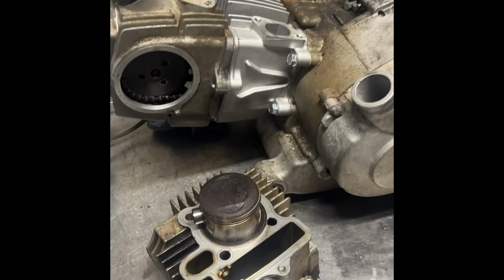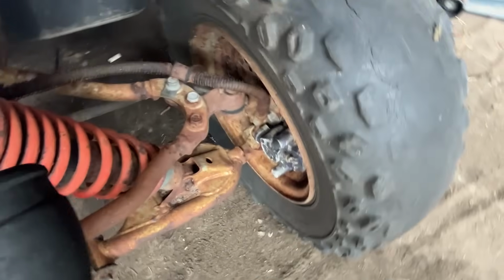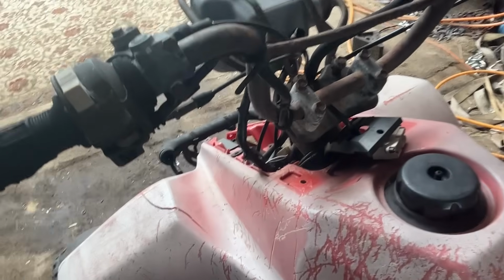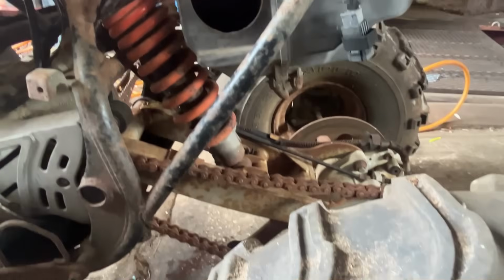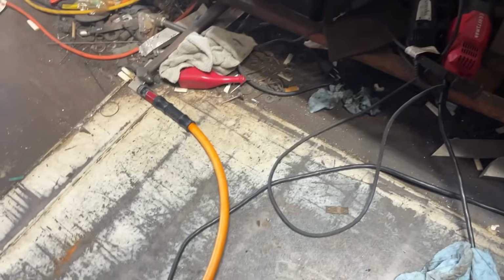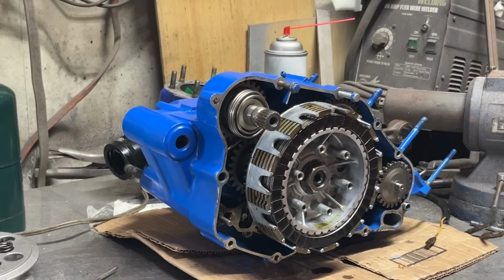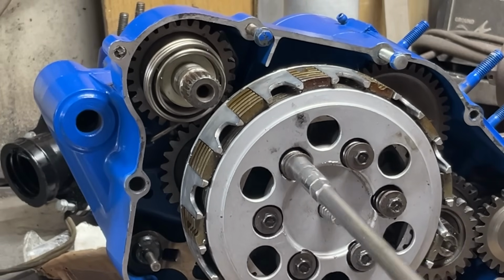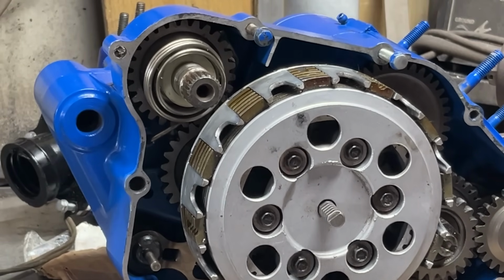92 QUAD RACER Clutch Side Assembly, 85 QUAD SPORT 230 First Look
Rolling along with the Quad Racer build, I got a cylinder and made the punch mark for the bolt hole in the cases and figured record the clutch side assembly, the shift paws are directional and the short side goes towards the engine so the whole piece sits flat after the holders are tightened down. make sure the crank is at top dead center when you set the counter balancer, the rest is pretystraight forward, I noticed there were no shims fir the clutch basket, that has me concerned, but we will see. Everything moved as it was supposed to with no interference. We also have a new addition to the fleet. a Suzuki Quad Sport 230. It's the pull start E start model, not the side kick, we will find out the differences as the build commences. It is going to be the shop beater for content and fun times. I need something I can hop on and just play around on.. Not actually have to ride like I'm racing every time I fire up bike. The Quad Racer ida TRX 250R are gong to be 2 other go fast bikes. The Warrior Trike will be another fun toy to play on. Ol Shop hand Big Red is in for surgery and I'm not quite sure what I'm doing with it yet.

Recorded with OBS through a Shure PGA58, Studiomaster trilogy326 mixer, DBX166A gate, Samson S-com plus compressor, 18I20 Scarlet 18I20, Mac mini. Premier Pro editing software.

Comment and or Share. All these help get the content out to more people. Thank you for the support, every little bit helps. Creating content takes time and money, The time you spend watching the video is very helpful to the creator.

Music, Recording, Video, Audio, Editing, Mixing, Mastering, YouTube Channel

Gaming and livestreams. YouTube.com/sawyercustomgaming